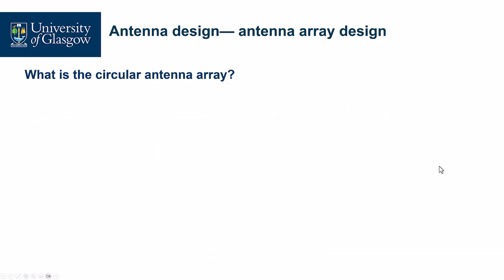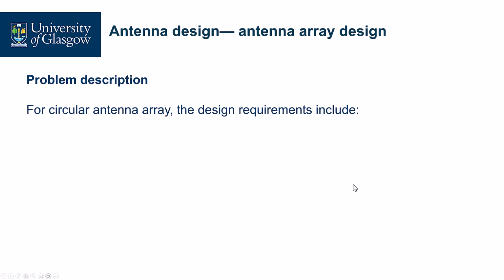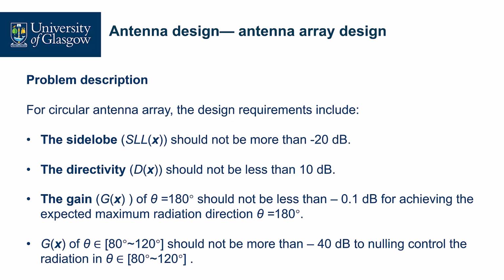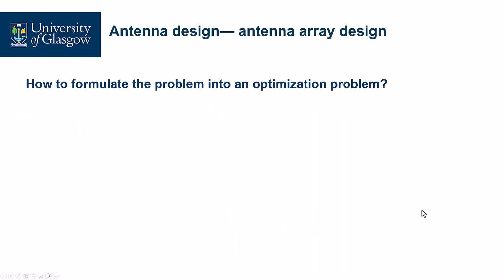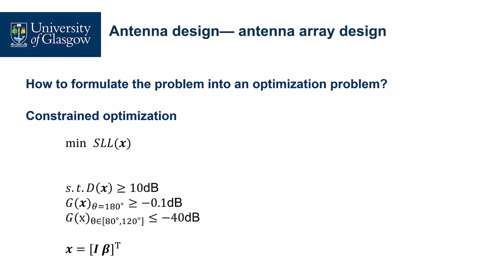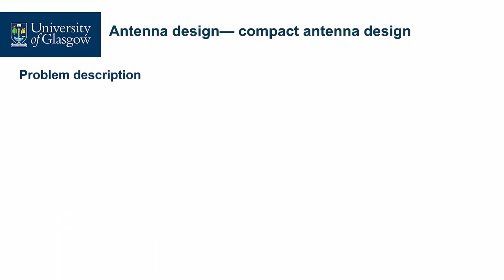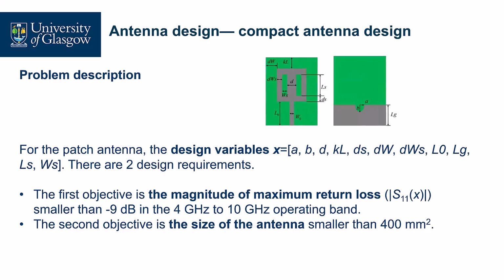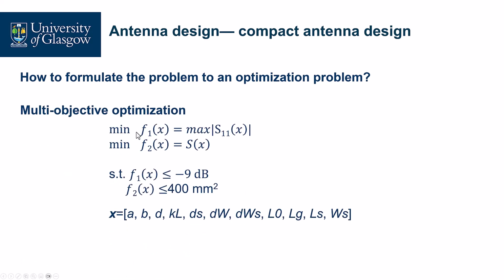Case Studies (2)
This video is in the 4th week (2nd part, Evolutionary Computation and its Applications). The topic is Case Studies (2).